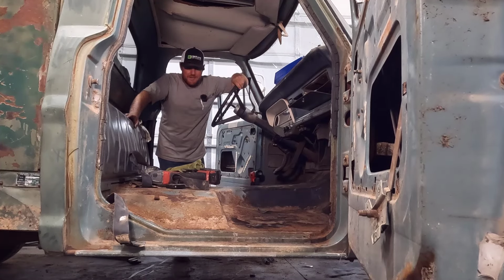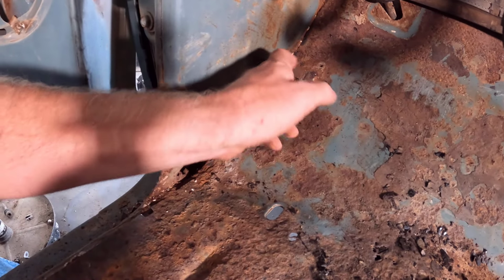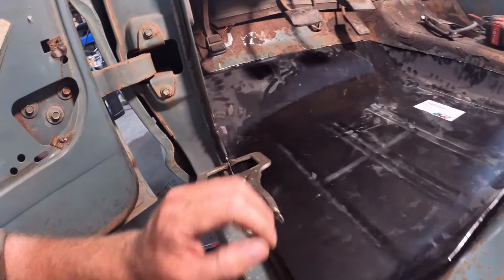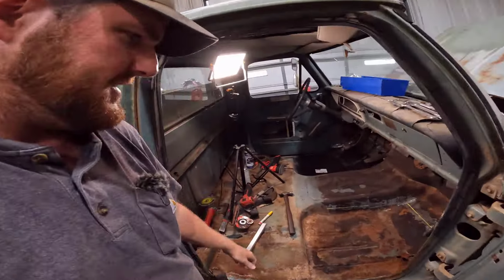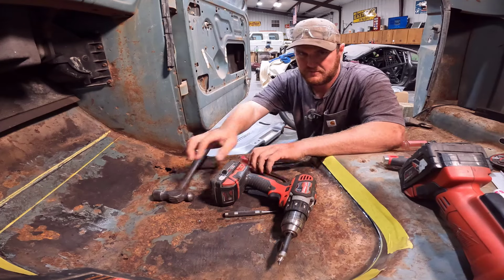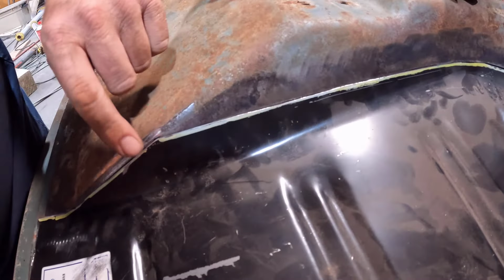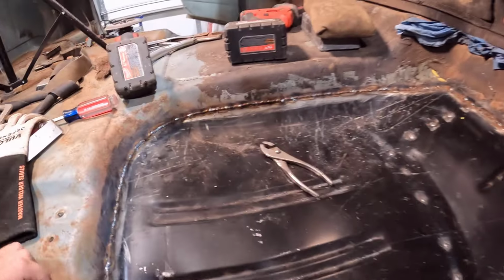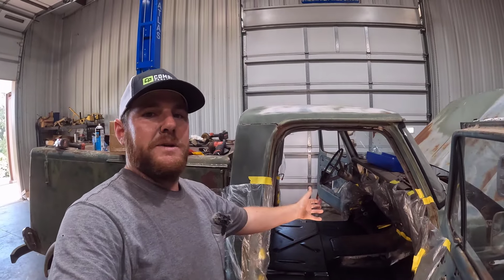My First Attempt at Replacing Floor Pans! The 1967 Bell Service Truck Get Some Rust Repair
In todays video I replace the floor pans in my 1967 Southwestern Bell Service truck. This is my first time attempting such a repair, and it was quite the adventure! I started by cutting out the rusty old floor pans and then welded in brand new replacements. Along the way, I faced some unexpected challenges, but I managed to overcome them. To finish off, I gave the new floor pans a fresh coat of paint. Despite a few struggles, the end result turned out really nice. Join me as I share the step-by-step process, tips, and lessons learned from this project.

Follow our vintage Ford Truck journey on Instagram. Hit that ‘Follow’ button and join the ride!

Explore a treasure trove of restoration parts at Complete Performance. They’ve got everything you need to breathe life into your classic Ford truck.

Dive into the passionate world of Bumpside Highboys on Facebook. Swap stories, share tips, and geek out with fellow enthusiasts.